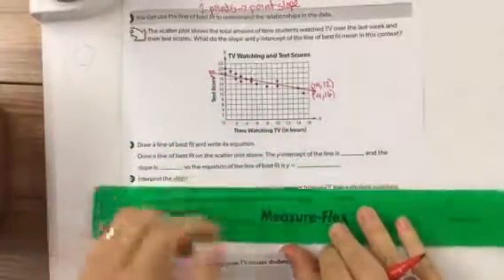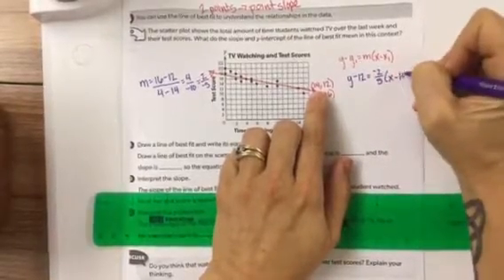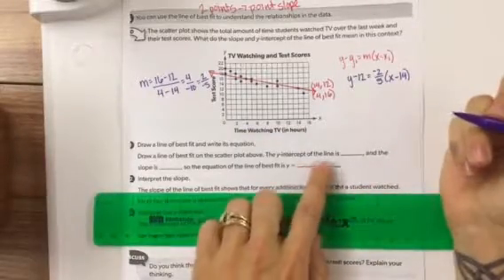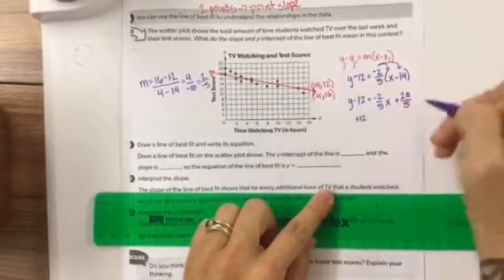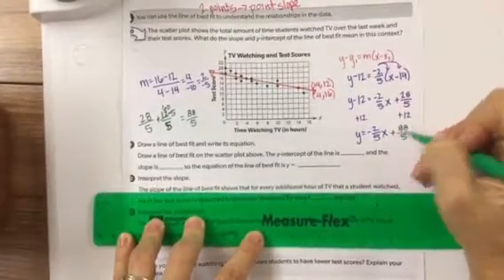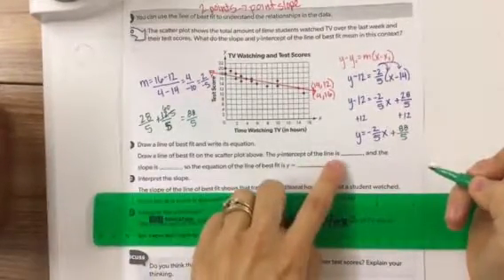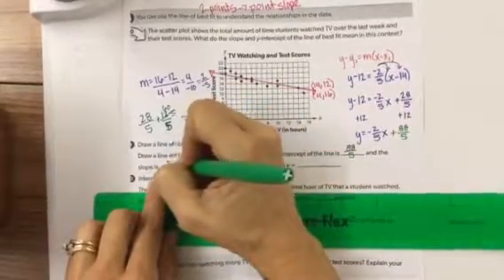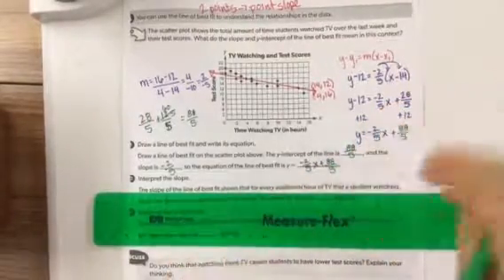Line of Best Fit: Example 1